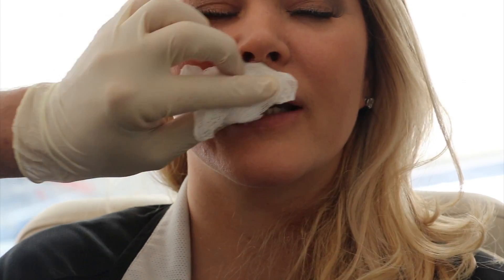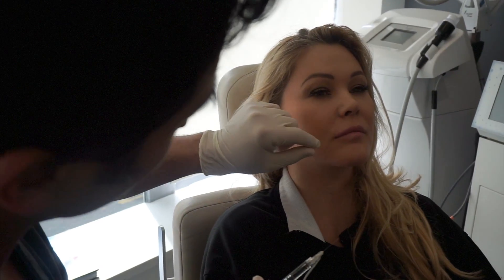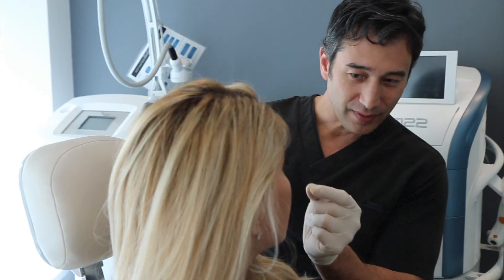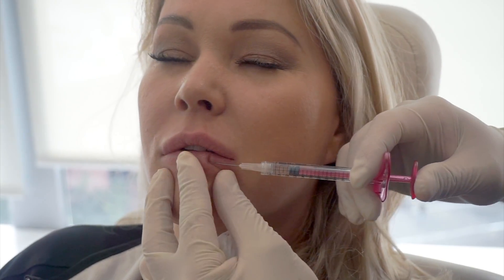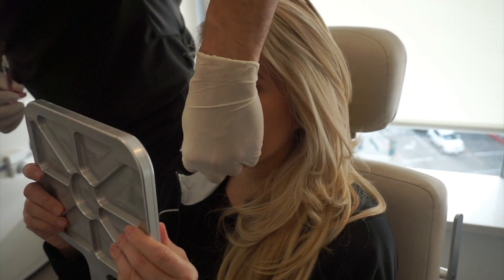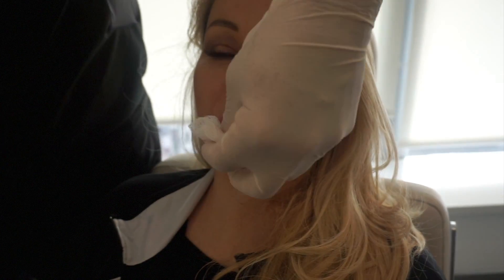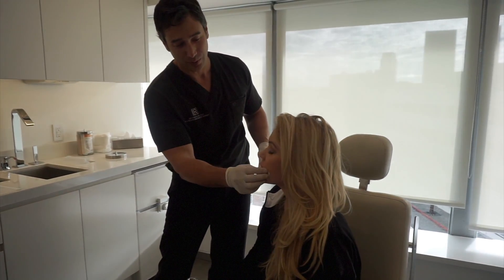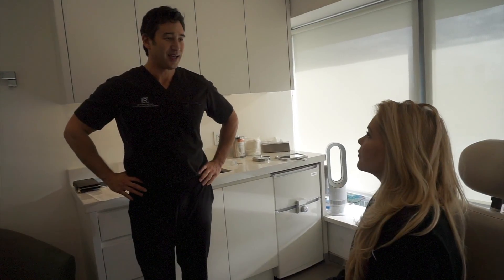Natural Plump Look with Volbella Filler ft. Shanna Moakler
Today we have Shanna Moakler in the office for a more natural looking plump look. Many people are afraid of lip-fillers because they don't want to end up with a fake over-filled ducky look. We are using Juvederm's Volbella to give the lips a nice plump look without looking over done. Using Volbella can help reduce and smooth out the fine lines that appear around the mouth.

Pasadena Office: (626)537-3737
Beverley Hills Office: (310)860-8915